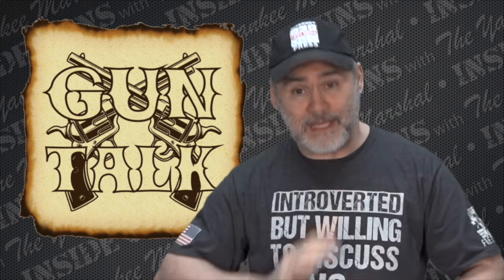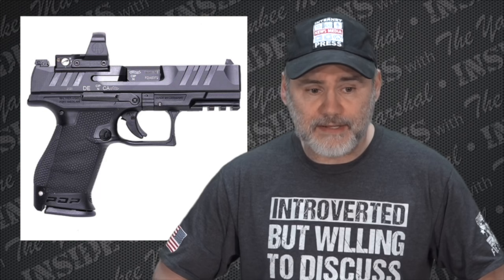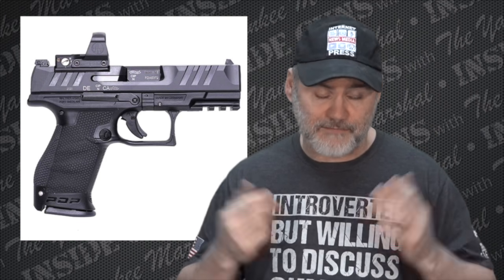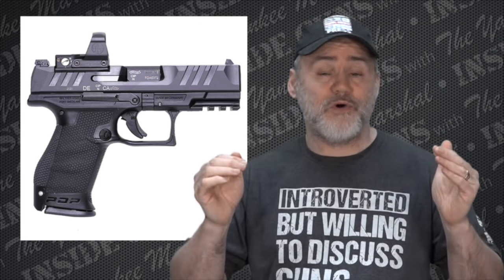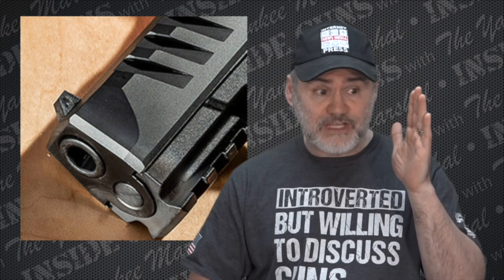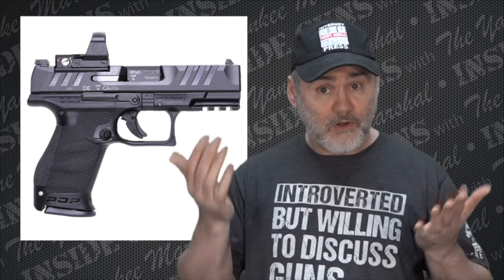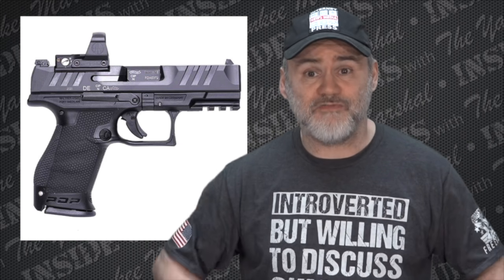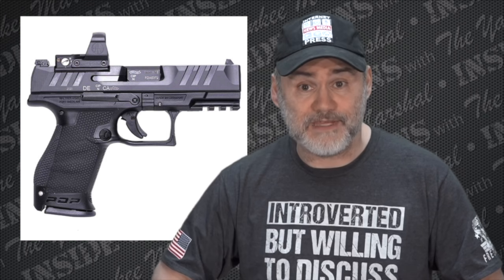New Walther PDP !!! Anything to Get Excited About? (Yankee's Shorts)